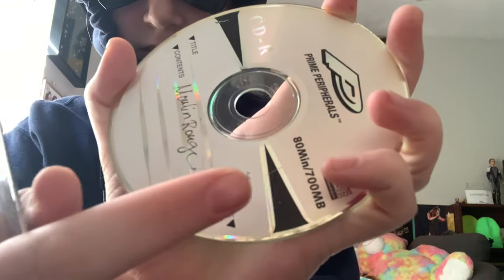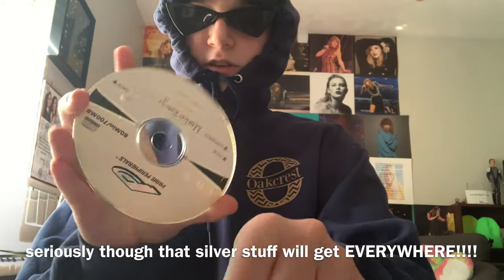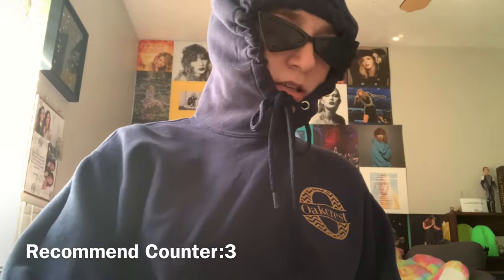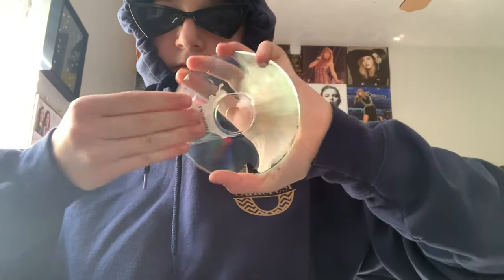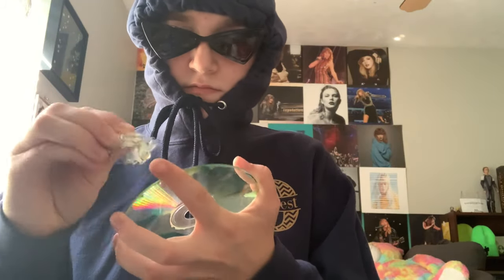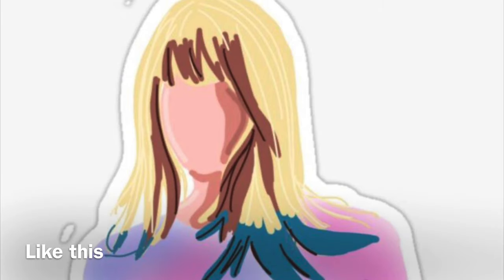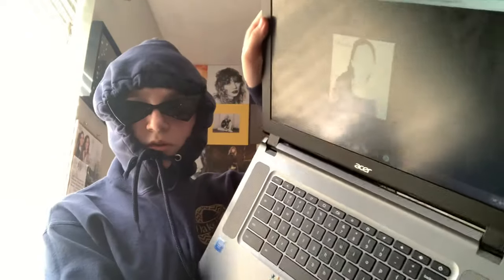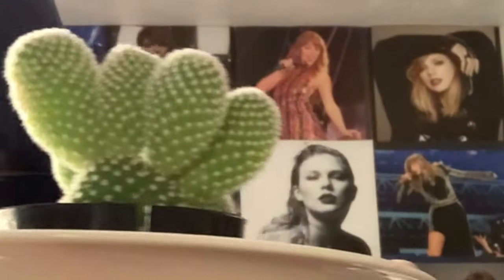Clear CD DIY |Positive hoodie girl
I hope you find this helpful! I bet your Cd will turn out amazing. Stay awesome! 🔥 have a great day!